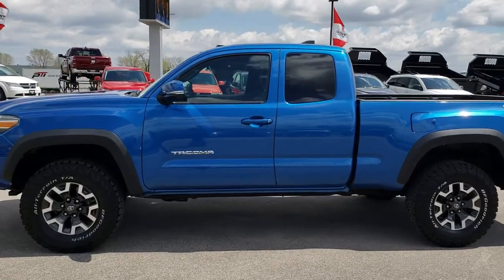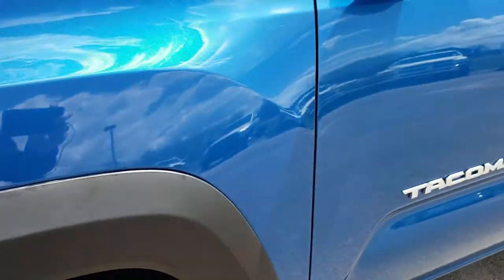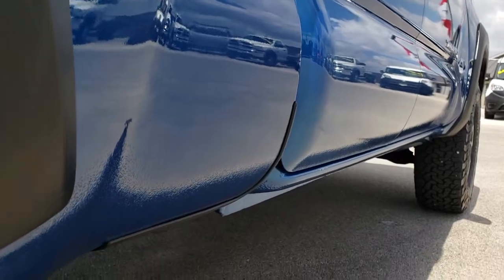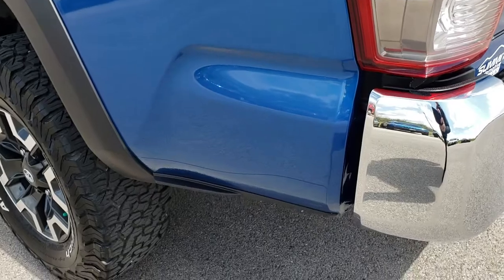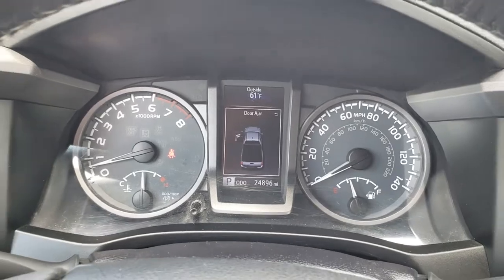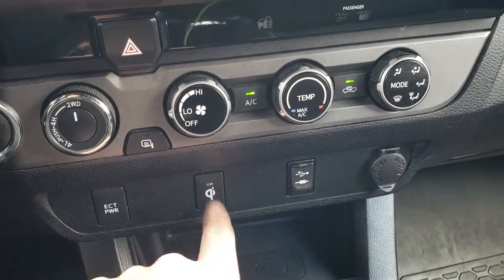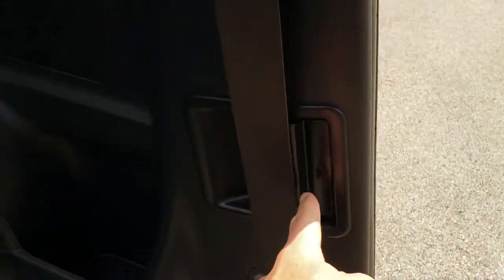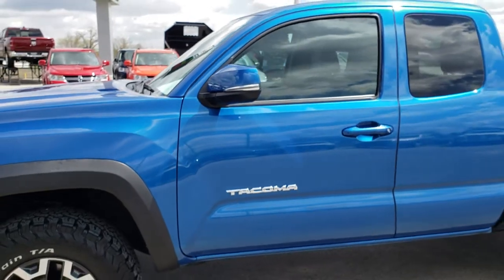2016 USED TOYOTA TACOMA ACCESS CAB TRD OFFROAD 4X4 BLAZING BLUE SOLD! 9344XA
STOCK: 9344XA
PRICE: $28,999
MILES: 24,876
MAKE: TOYOTA
MODEL: TACOMA
VIN: 5TFSZ5AN1GX007546
LOCATION: FOND DU LAC OSHKOSH WISCONSIN, 54937 TRUCKS ON 41

1 Owner! Clean Title History! 3.5 Liter Atkinson Cycle V6 Engine, 278 Horsepower, TRD Offroad Package, Access Cab Extended Cab Four Door Ext, Short Box 6 Foot Shortbox, Automatic Transmission Center Console Shifter, 6 Speed Automatic Transmission with Optional Manual Tap Shift, Turn Dial 4x4 Four Wheel Drive 4WD, TRD Offroad Suspension Package Toyota Racing Development, Factory GPS Navigation System, Reverse Backup Camera Rearview Camera, Multi Terrain Select, Crawl Control, Gray Cloth Seats, Bucket Seats, Leveling Lift Kit, Heated Power Mirrors with Built-in Directional Signals, Electronic Stability Control Traction Control ESC, BF Goodrich All Terrain LT275/70 R16 Tires, Factory Painted and Polished Aluminum Alloy Rims Premium Wheels, Front Wheel Disc Brakes, Bedrail Covers, Fog Lights, LED Running Lights, Projector Lamp Headlights, Locking Tailgate, Chrome Trimmed Grill, AM / FM Radio Tuner, Sirius/XM Satellite Radio Capabilities Sirius / XM, CD Player, Bluetooth, Hands-Free Phone Controls Blue Tooth, Auxiliary MP3 Jack Portable Audio Connection, USB Jack Portable Audio Connection, Keyless Entry System, Manual Sliding Rear Window, Adjustable Height Seatbelts, Driver and Passenger Front Air Bags, L.A.T.C.H. Child Safety System, Side Curtain Air Bags SRS Safety Restraint System, Multi-Function Steering Wheel Controls, Compass, Outside Temperature Display and Mileage Display, Air Conditioning AC, Cruise Control, Power Locks, Power Windows, Tilt/Telescope Steering Wheel, 5 Year / 60,000 Mile Remaining Powertrain Factory Warranty, Whichever comes first, Blazing Blue Metallic! One Owner! Clean Autocheck! Very very clean inside and out! This is one of the sharpest 2016 Toyota Tacoma trucks we have ever had on our lot! Make your move before this super clean 4wd is gone!

STOCK: 9344XA
PRICE: $28,999
MILES: 24,876
MAKE: TOYOTA
MODEL: TACOMA
VIN: 5TFSZ5AN1GX007546